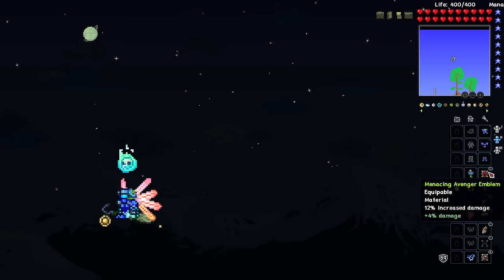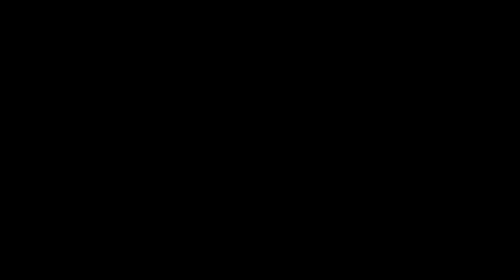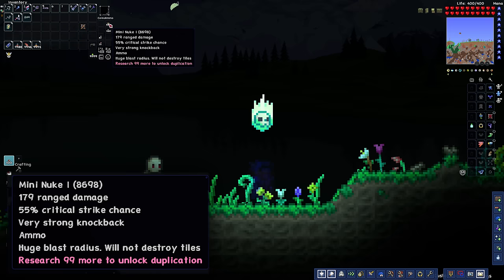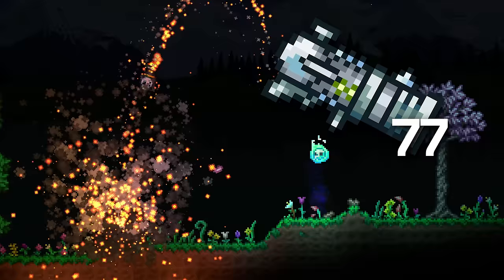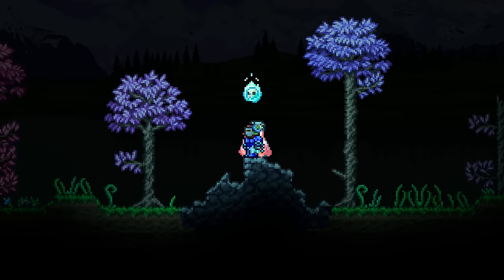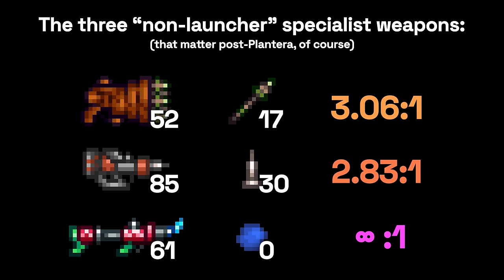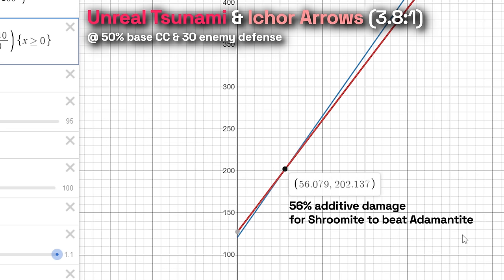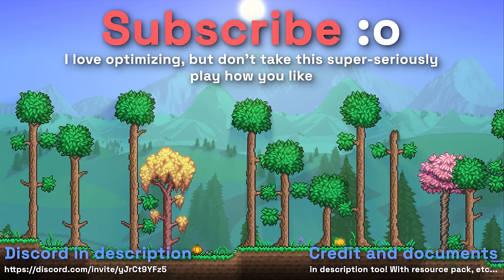The Dichotomy of the Shroomite Helmet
thank you to @baconfry for fleshing out the initial idea

Chapters:
0:00 Intro
0:07 The first bit: multiplicativity
1:32 The second bit: weapons-only boosts
2:08 Can the second bit make the Shroomite Helmet worse?
2:21 An example of the Helmet being bad: rockets
3:27 How about the Headgear and Mask?
3:49 Conclusions and stuff
5:18 Outro